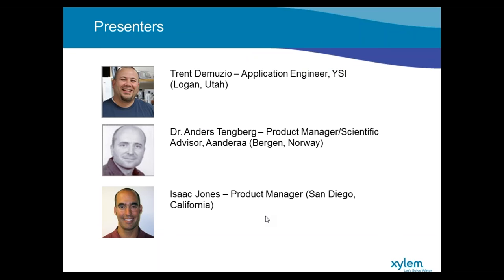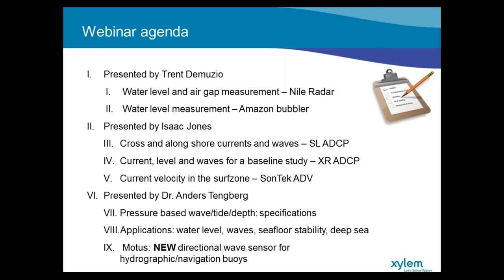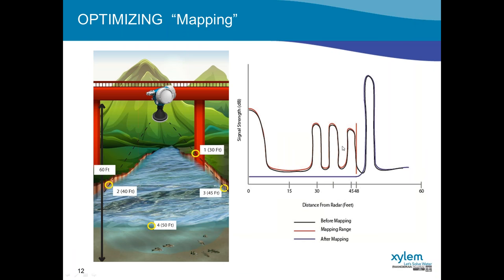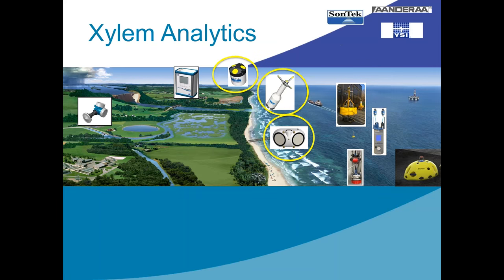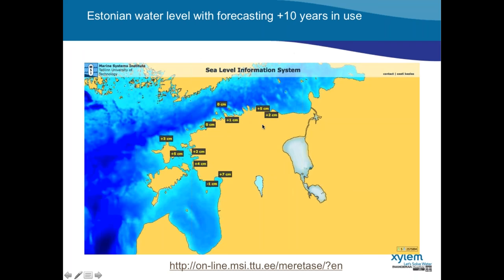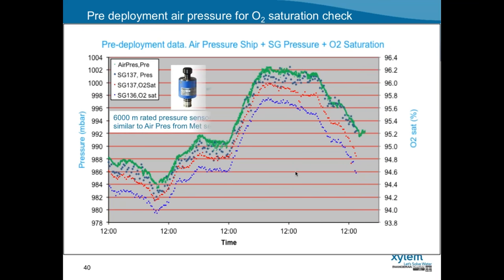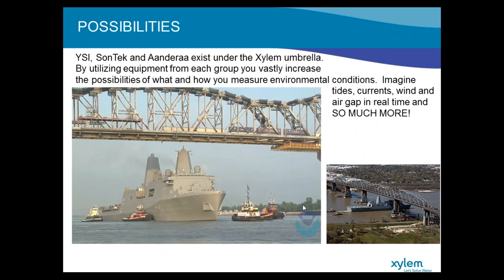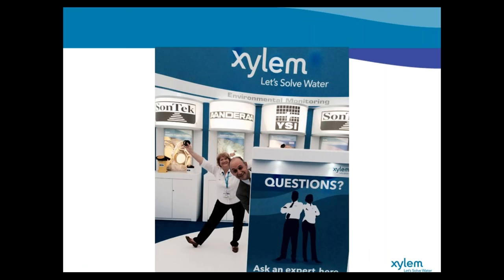From Coastal Shorelines to the Deep Blue: Collecting Oceanographic Water Level and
Download this Power Point presentation!

Science shows changes are occurring in our oceans – and they are happening quickly and on a global scale. What we know:

• The ocean is getting warmer, affecting sea level, currents and weather
• Sea level is rising at a rate of six-tenths of an inch per decade since 1880 (source, US EPA)
• Coastal flooding is accelerating at record levels
• Storm surge is increasing as storms become more intense

With change comes the on-going need for defensible data that researchers, scientists and water management professionals can rely on for informed decision-making.

Join us as we gather some of the premier minds of technology development in one “virtual” room to talk about case studies and share updates on the instrumentation being used to measure water level, tides and waves by agencies such as NOAA, USGS, and UK’s Environment Agency, all of whom have relied on this information for years to provide the ocean monitoring/research community actionable data for long-term planning, and in many cases today, emergency response. Our international team of presenters includes:

Isaac Jones – Product Manager/Application Engineer, SonTek (San Diego, California)
Anders Tengberg – Product Manager/Scientific Advisor, Aanderaa (Bergen, Norway)
Trent Demuzio – Application Engineer, YSI (Yellow Springs, Ohio)

Expect to learn industry “Best Practices” and more about the latest technology used to measure water level, waves, and velocity. As part of the Xylem family, Aanderaa, SonTek and YSI offer access to years of expertise and we are happy to answer questions relating to your unique data collection requirements.

Contact SonTek today!